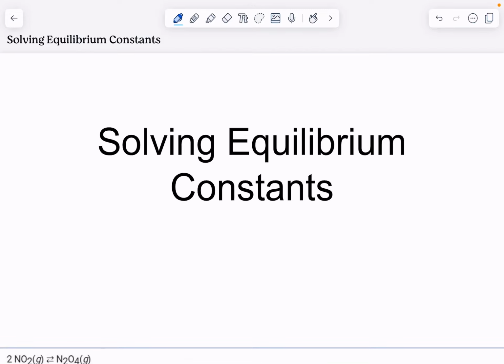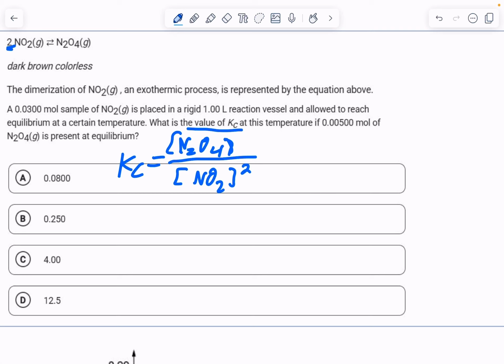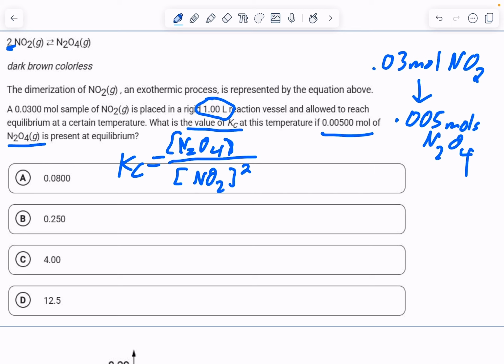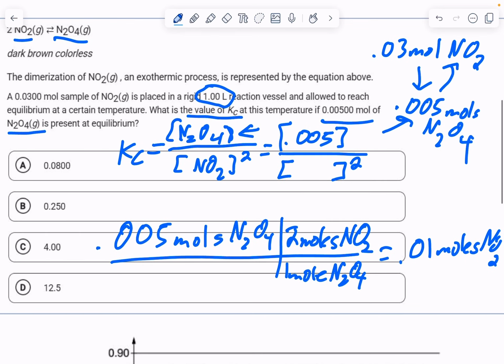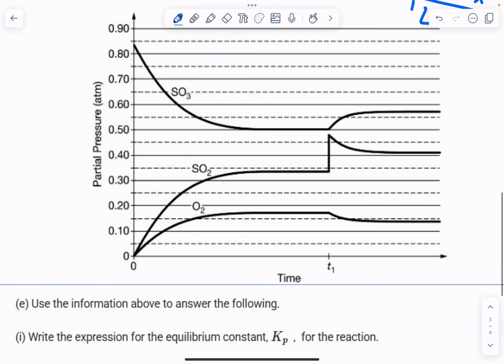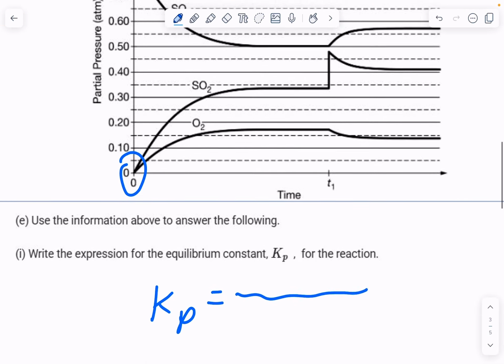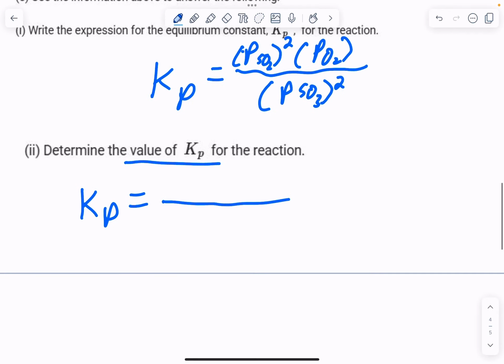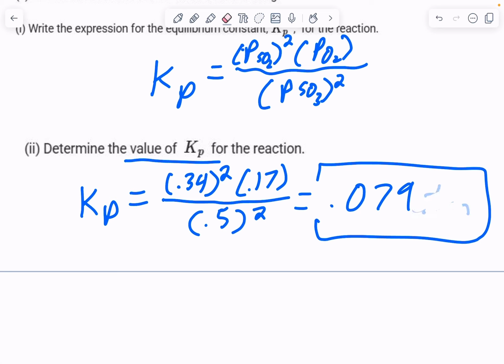Solving Equilibrium Constant